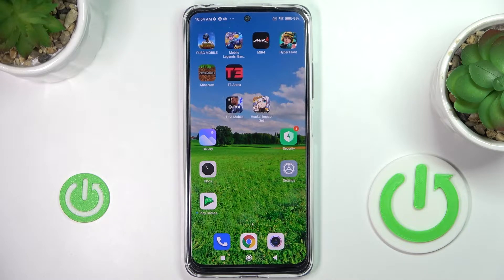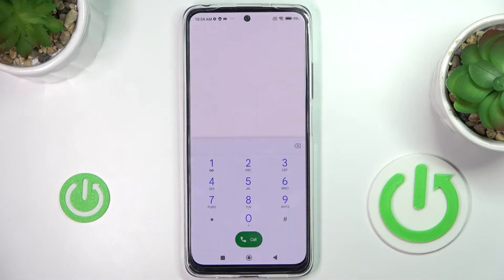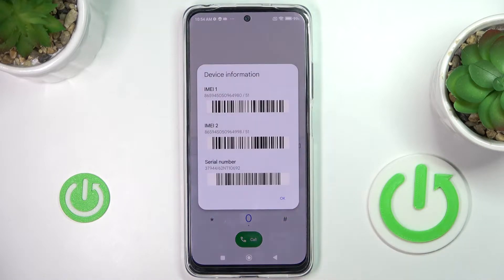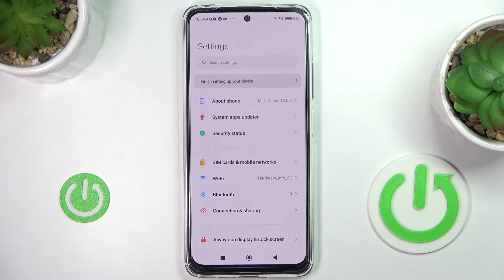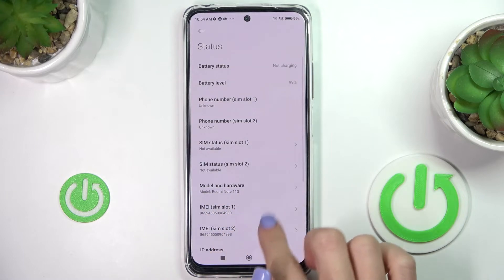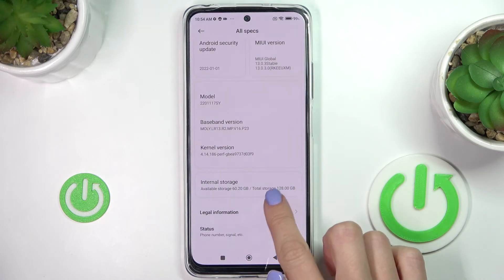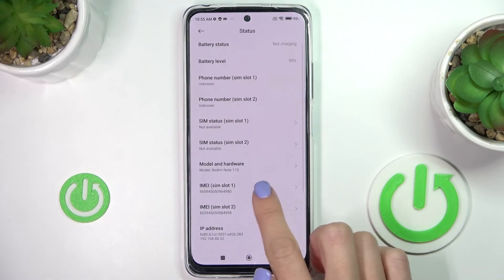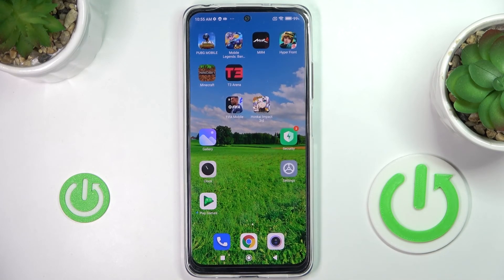How to Find IMEI and Serial Numbers on XIAOMI Redmi Note 11s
Learn more information about XIAOMI Redmi Note 11s:
Both IMEI and Serial numbers are important phone identification tools. Thus, in this video, we wanted to quickly show how you can locate IMEI and SN on your XIAOMI Redmi Note 11s smartphone. Enjoy!

How to find the IMEI number on XIAOMI Redmi Note 11s? How to find the Serial number of XIAOMI Redmi Note 11s? How to locate SN on XIAOMI Redmi Note 11s?